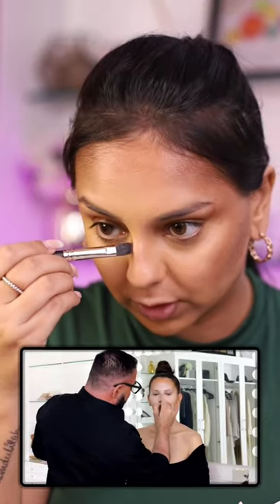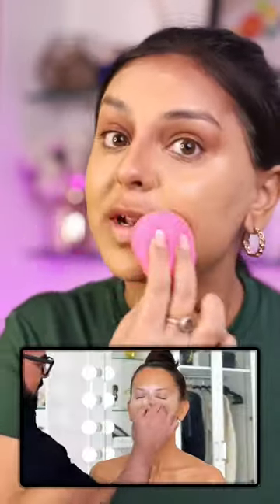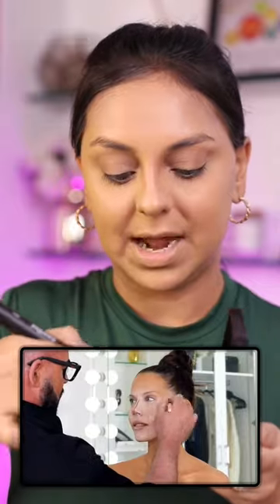PART 2 of trying the Scott Barnes technique!